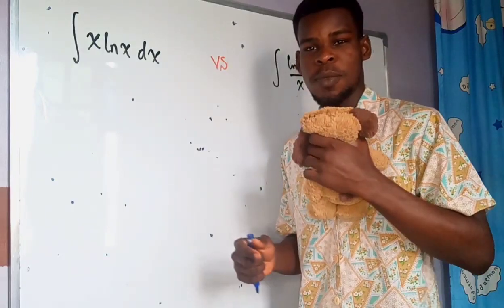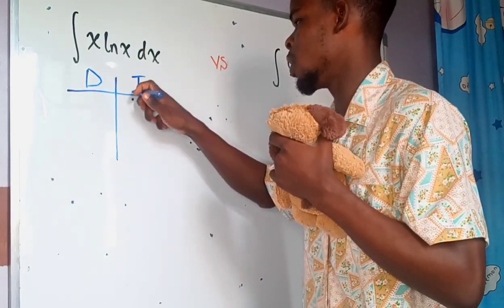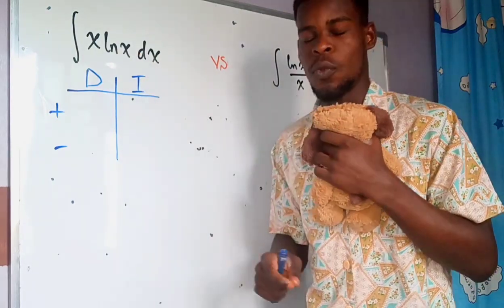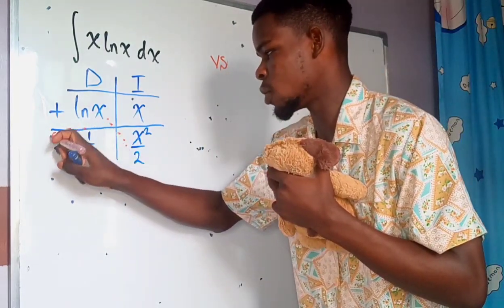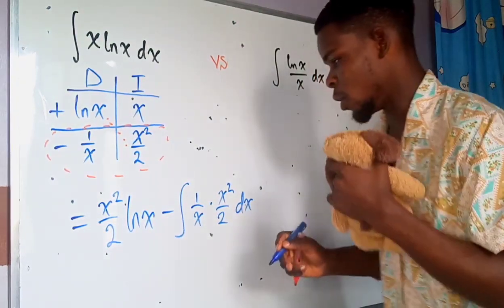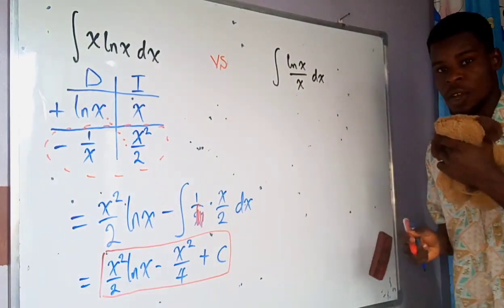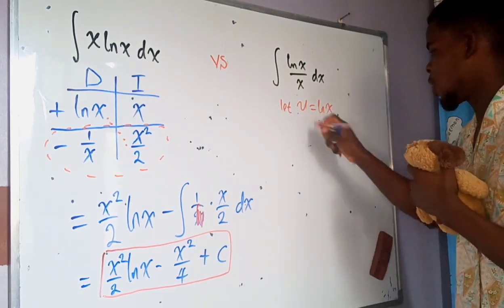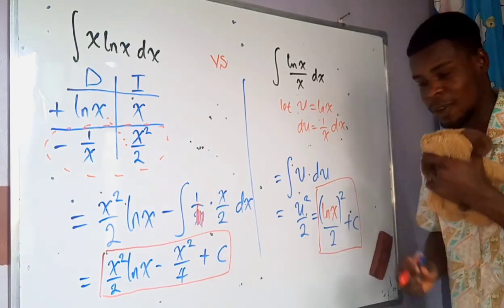Day 11: Which of these integrals is more difficult?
This day 11 integral video consists of two different integral problems.

You are going to learn the DI method because that has been used in finding the anti-derivative of one of these functions.